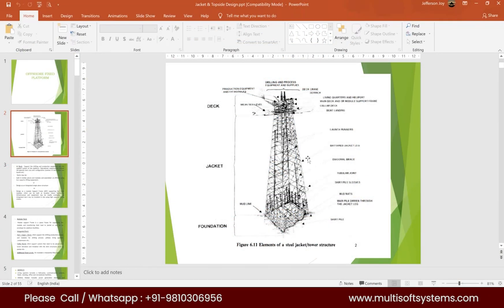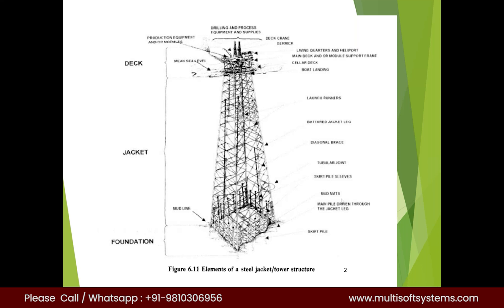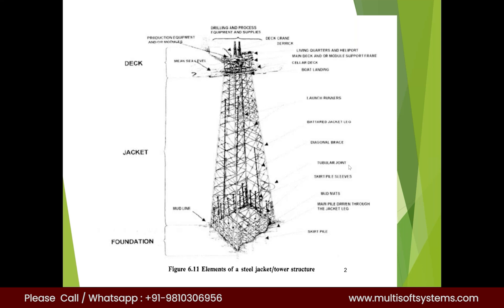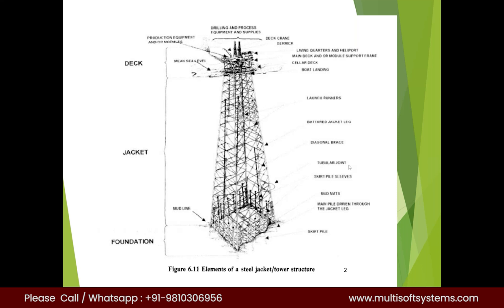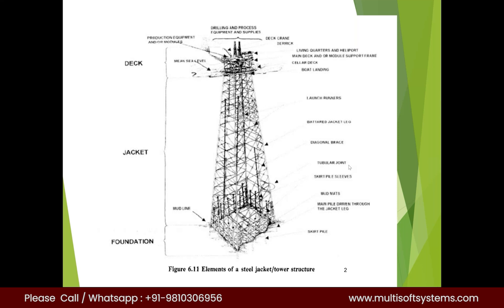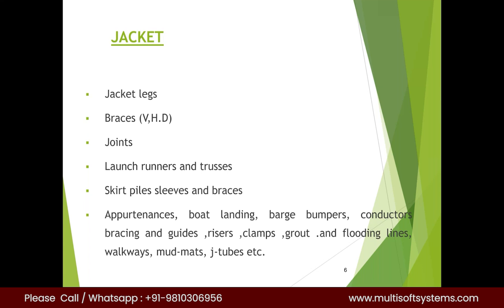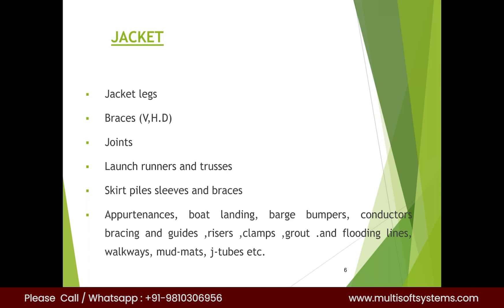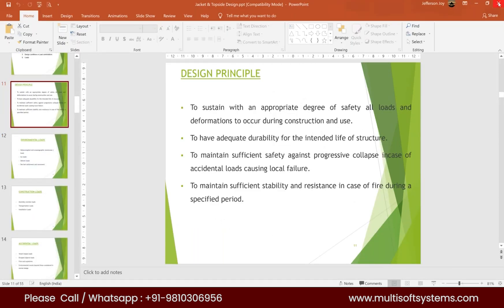Efficient Offshore Design with SACS: Tutorials and Best Practices | Multisoft Systems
SACS, or the "Structural Analysis Computer System," is a software package used for the analysis and design of offshore structures such as oil rigs, platforms, and pipelines. The SACS training program is designed to provide engineers and other professionals with the knowledge and skills required to effectively use the software to perform structural analysis and design.
The training may cover topics such as:

Introduction to SACS and its features
Modeling techniques and data input
Structural analysis methods and procedures
Design optimization techniques
Dynamic analysis and response prediction
Post-processing of analysis results
Code checks and design verification
Offshore engineering standards and guidelines